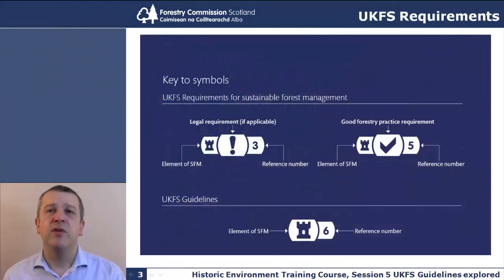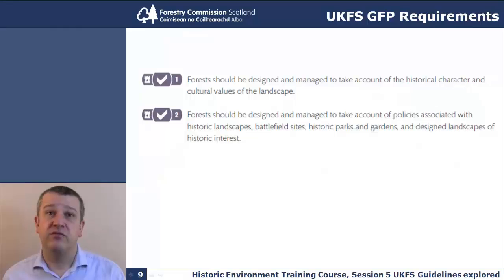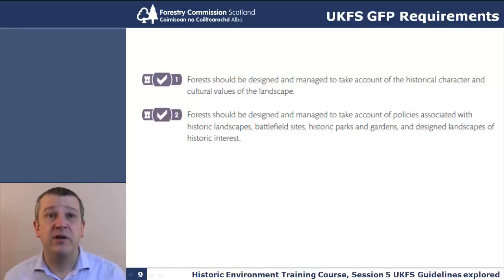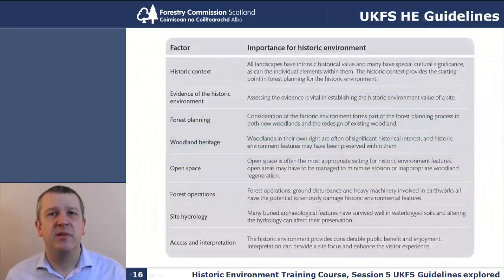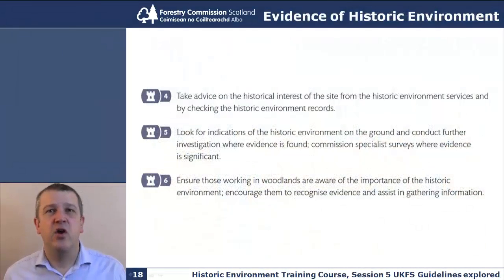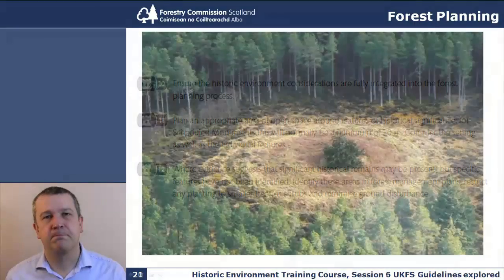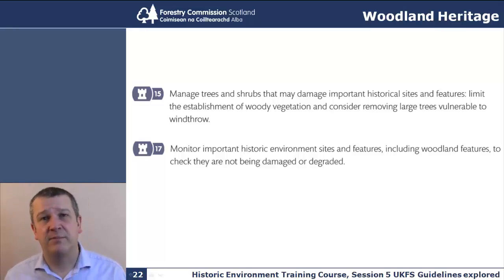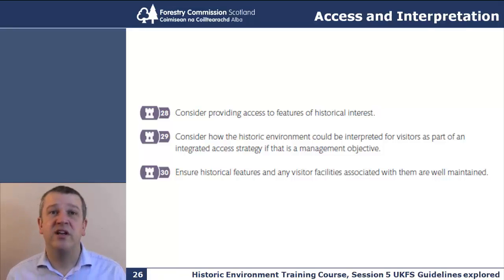Session 5 - UKFS Historic Environment Guidelines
Forests and historic environment training course

Session 5 of 6 - UKFS Historic Environment Guidelines

This online training course promotes best practice in the identification, protection and conservation management of the historic environment to be found within and around Scotland's forests and woodlands.

Developed and presented by Thomas Rees of Rathmell Archaeology for Forestry Commission Scotland